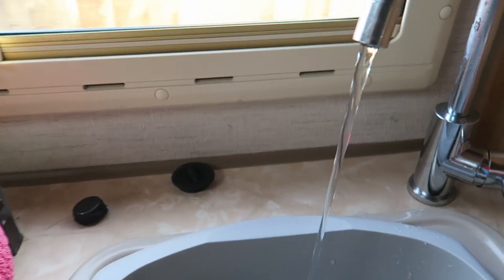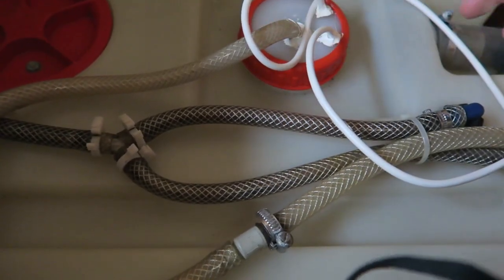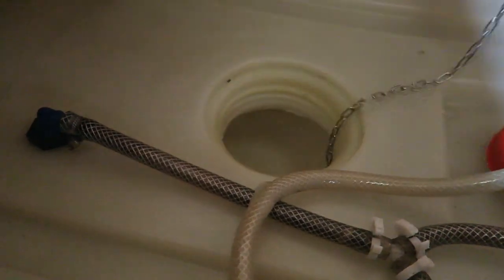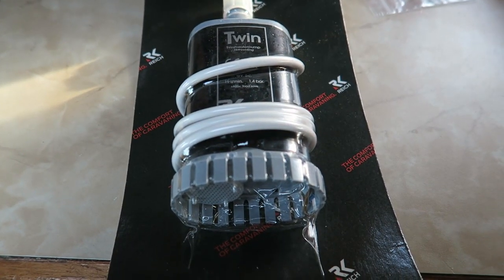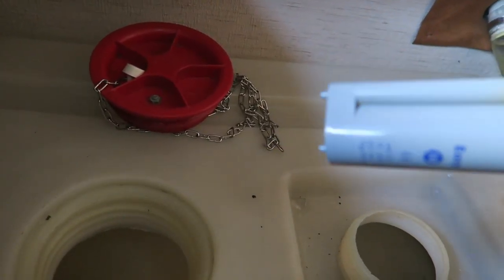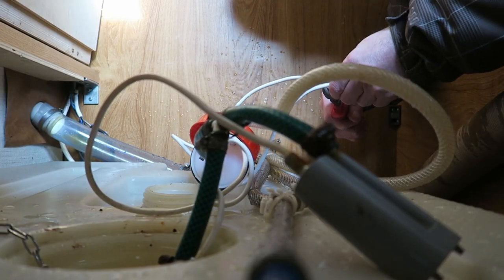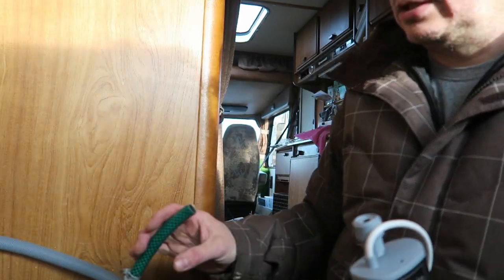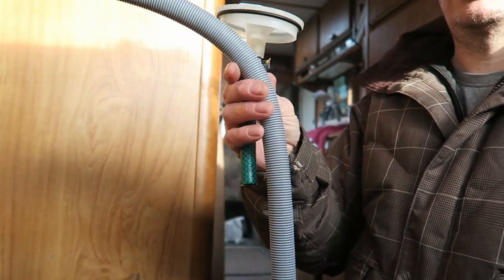Replace Motorhome Water Pump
Water pressure can be a problem in a motorhome, This is my attempt to improve our set up.,
Our motorhome had some really dodgy pumps fitted. The pressure was just not good enough so I bought a proper pump as close to the original as I could find. This is a double Reich Motorhome 19LTR submersible twin water pump.
Its a really good pump. Unfortunately, ours arrived broken and I had to find a solution quickly, I didn't have time to return and wait for a new one.
Hope this video helps anyone looking to replace their water pump.